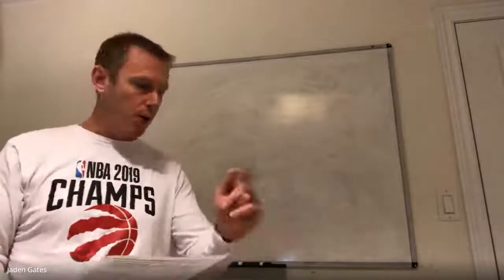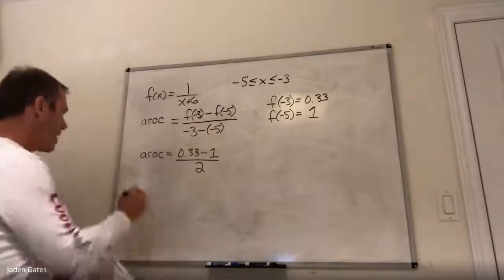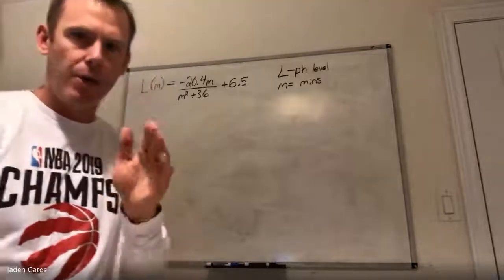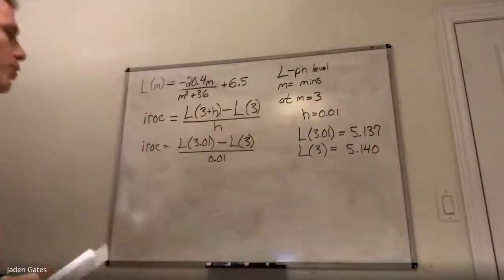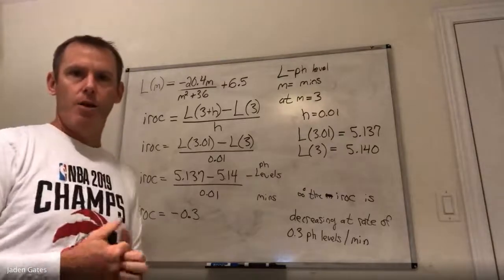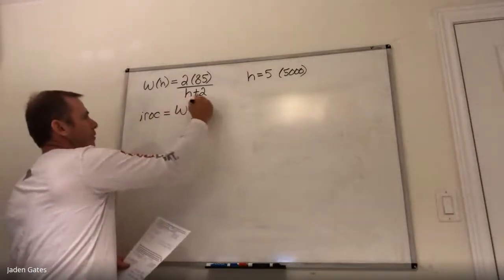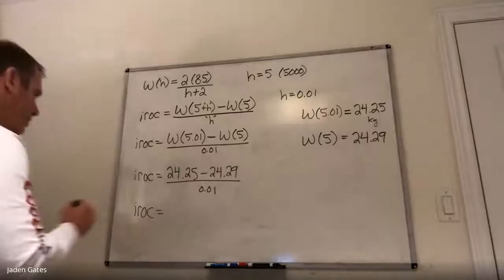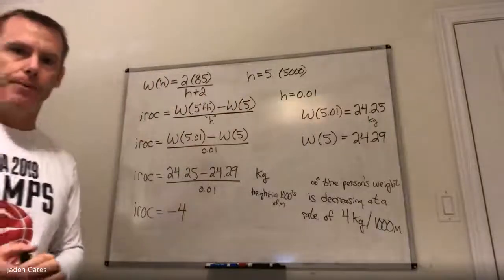MHF4U 5 6 Rates of Change in Rational Functions